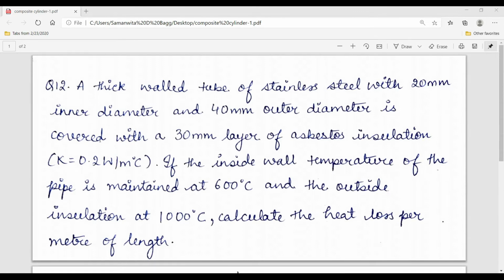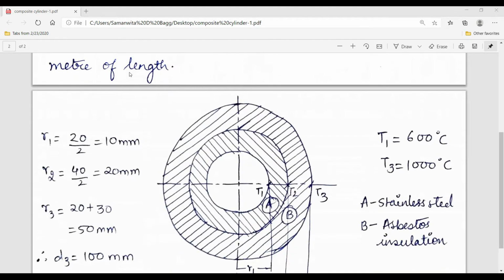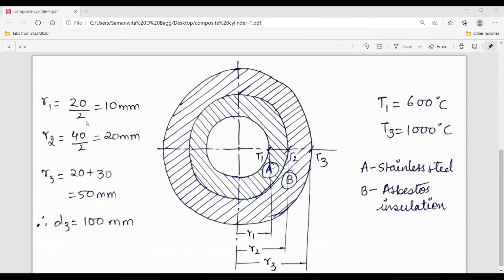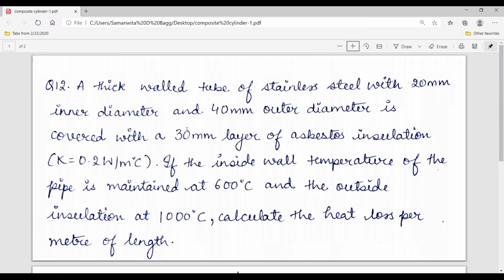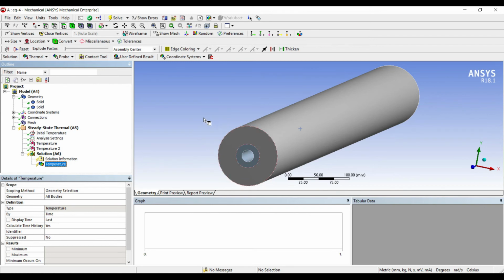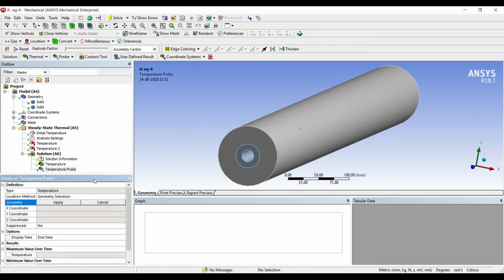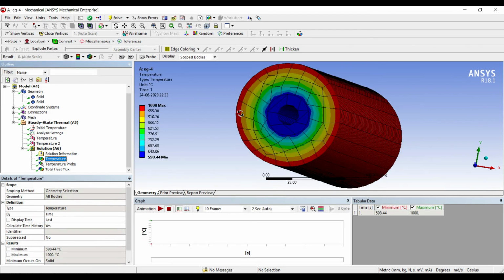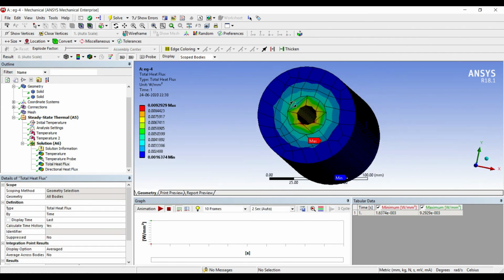Composite Hollow Cylinder I Heat Conduction I Steady State Thermal I Problem 4 I ANSYS Workbench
This video is on heat conduction through a composite hollow cylinder using steady state thermal module of ANSYS Workbench. This problem is of heat transfer subject.